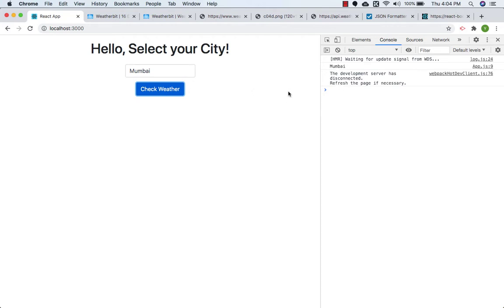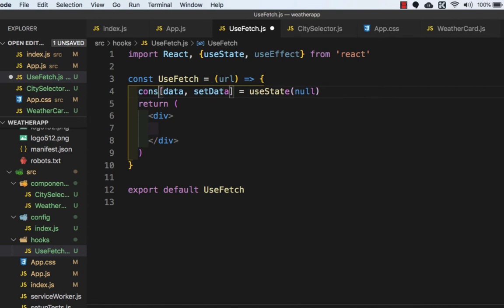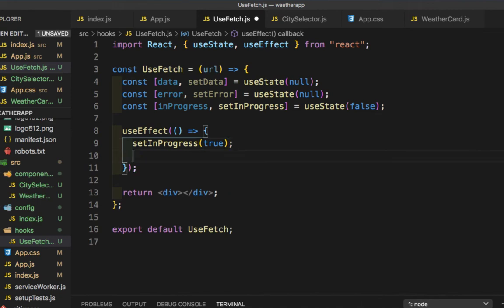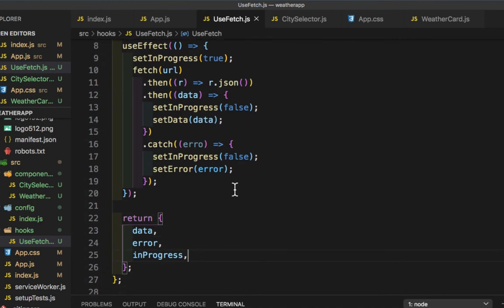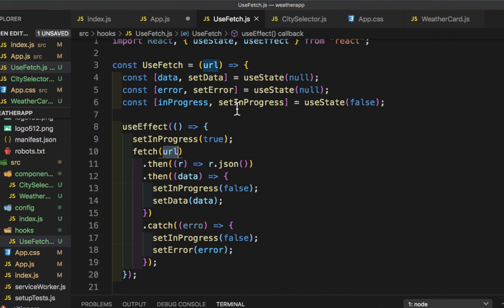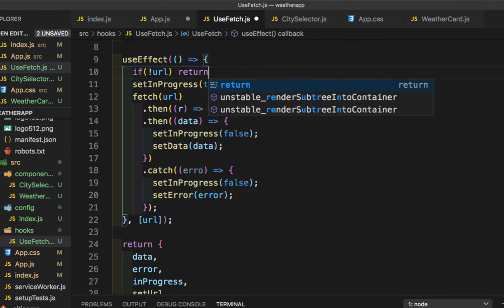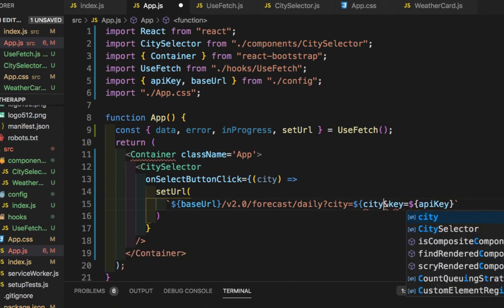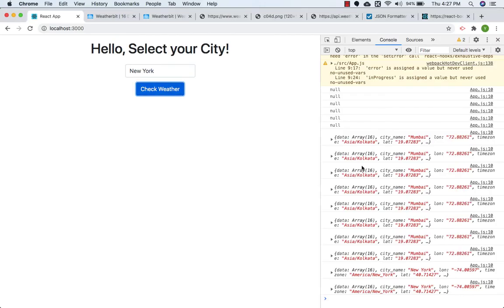lecture 16 useFetch hook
useFetch hook
Follow me on technology updates